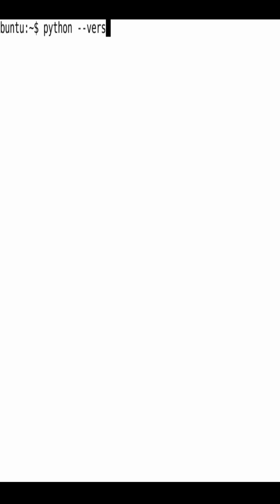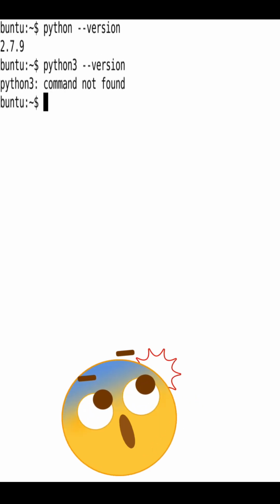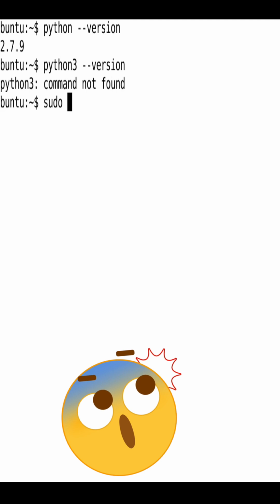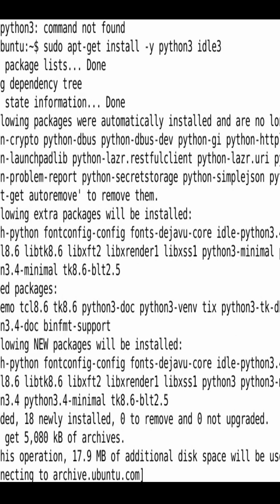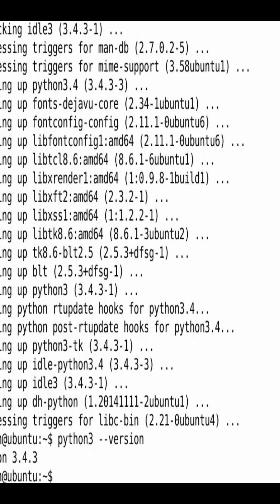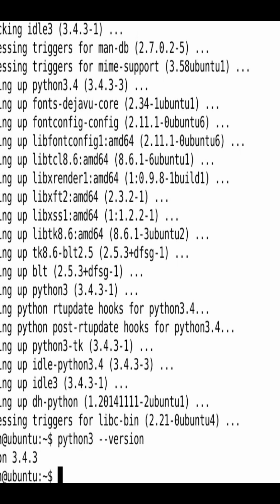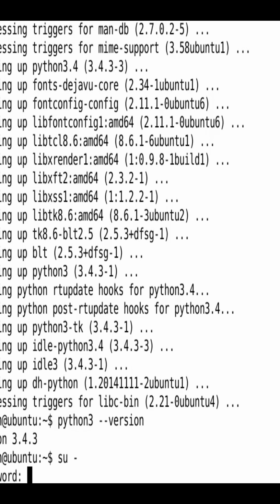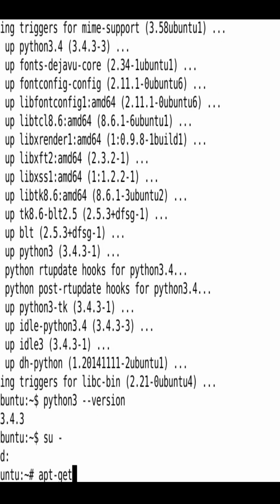How to Install Python 3 on Linux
In this we will show you how to install python 3 and above on Linux.